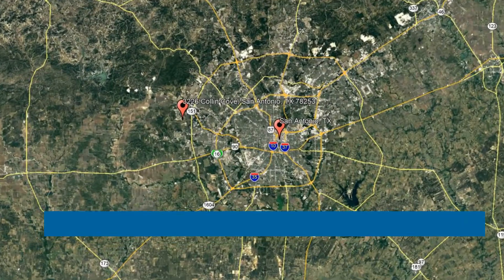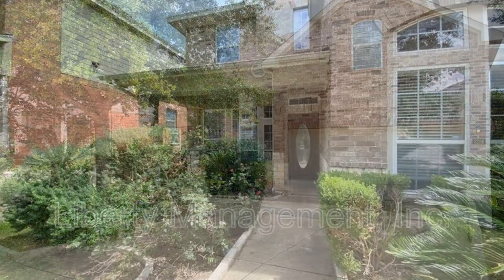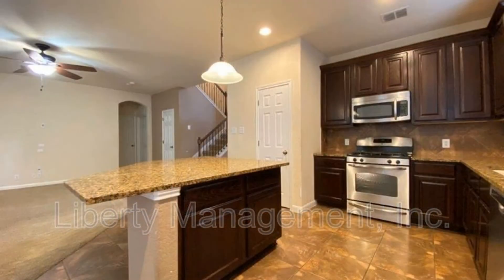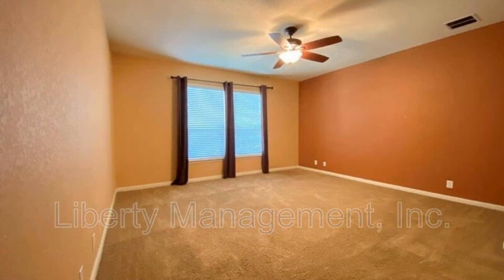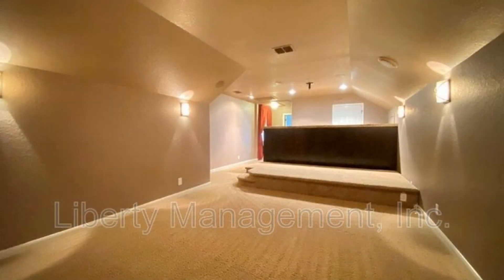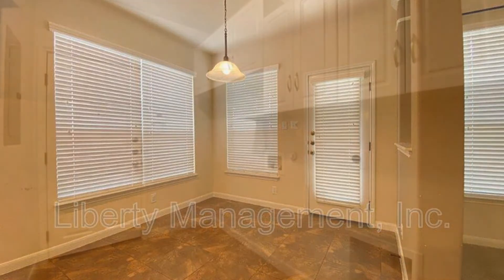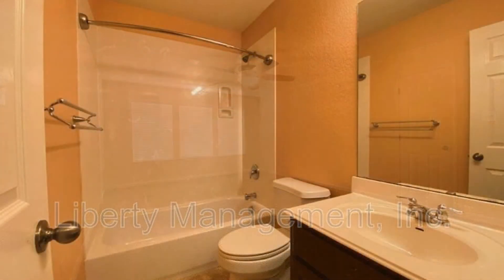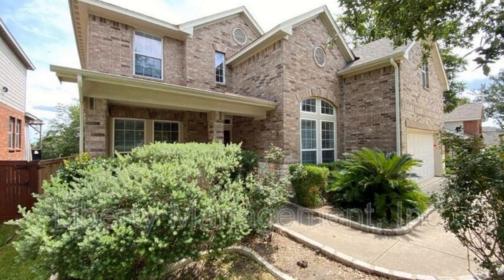Rental Houses in San Antonio 4BR/3.5BA by San Antonio Property Management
This professionally managed home in San Antonio, Texas features a living room with a gas fireplace, a formal dining room with a wood-like tile flooring, and a large office with a 12-ft ceiling. This 4-bedroom home also boasts an open kitchen with a breakfast nook, a center island, granite counters, and nice cabinetry. It is also equipped with appliances including a gas stove, a microwave, and a dishwasher. The large master bedroom comes with a walk-in closet and a master bath featuring a separate shower and a garden tub. The other bedrooms are also good-sized. This property also has a game room, a custom theatre, and a beautifully landscaped fenced yard with a patio, a deck, and special lighting. You will also have access to a community pool and a playground. This home in Alamo Ranch is close to Sea World and Lackland.